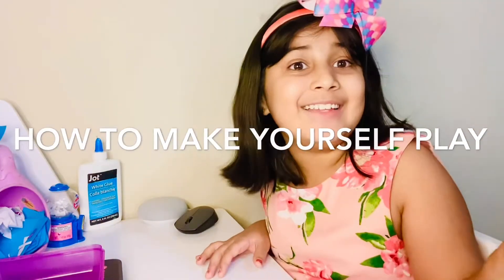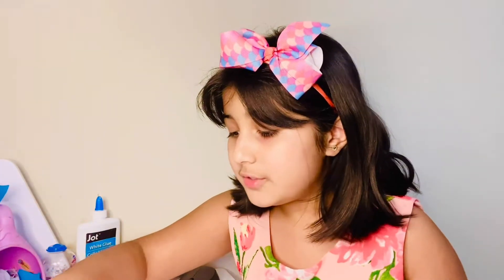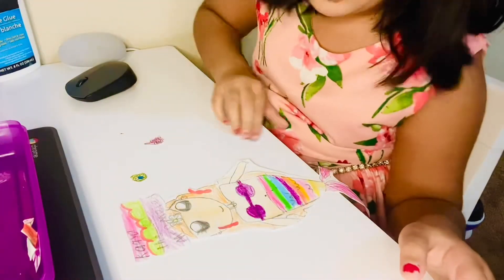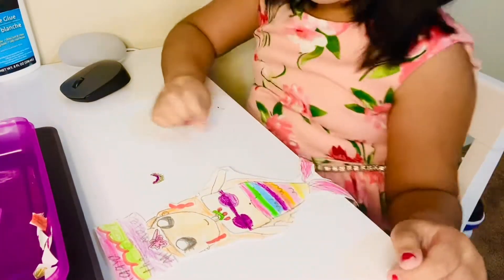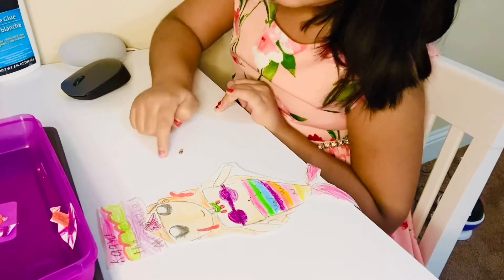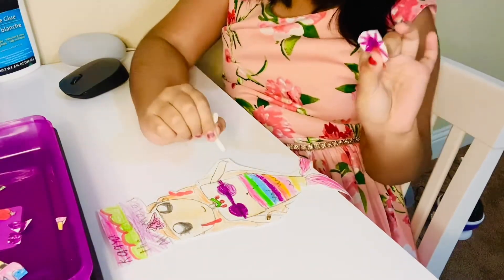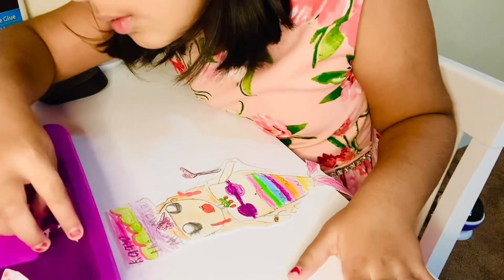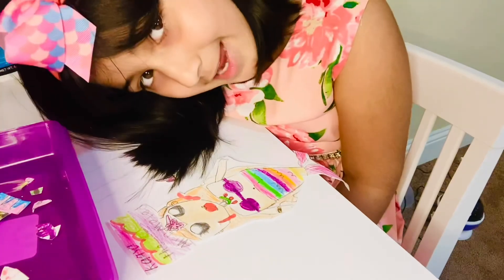Art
How to play with your own drawing and art